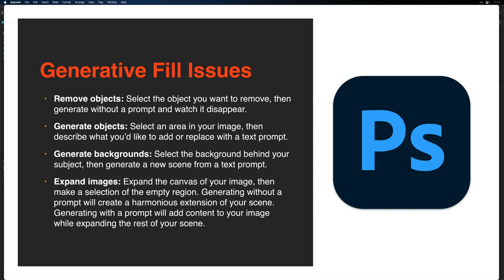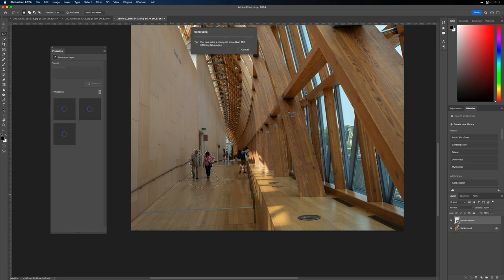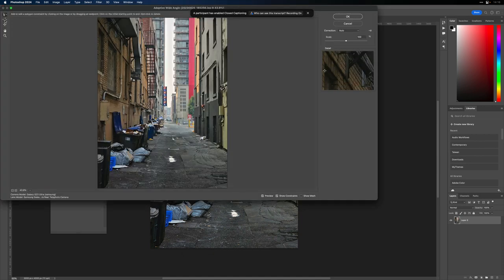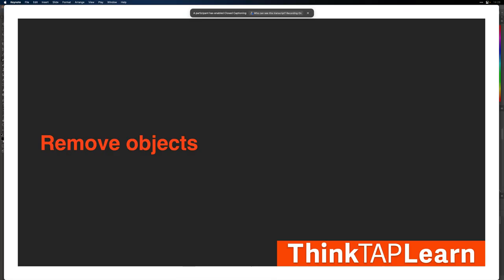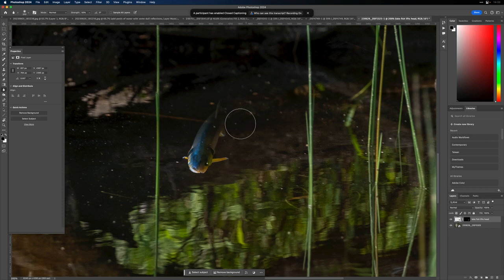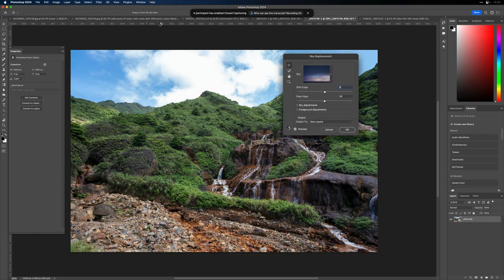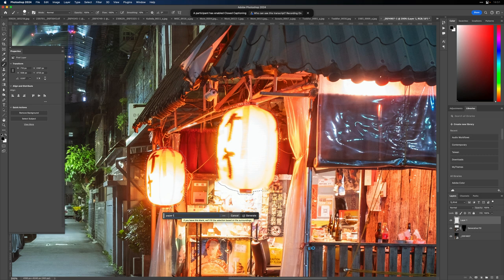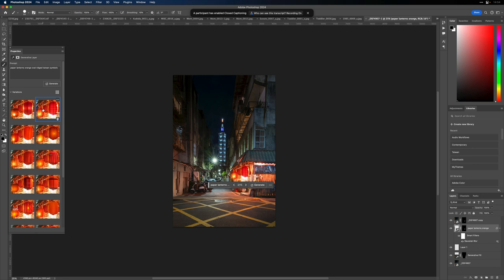Elevate Your Photography: Adobe Photoshop and Generative AI Techniques for Photographers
📸 Calling all photographers! 🖌️ Ready to supercharge your editing game? Join us in this transformative tutorial, where we explore the dynamic synergy between Photoshop and Generative AI, unveiling innovative techniques that will redefine the way you approach post-processing.

🚀 What's Inside:

Introduction to Generative AI and its game-changing applications in photography.
Seamless integration of AI-powered features into your Photoshop workflow.
Step-by-step tutorials on enhancing and stylizing your photos with AI algorithms.
Real-world examples showcasing the potential of combining traditional editing skills with the power of Generative AI.

💡 Why Photoshop and Generative AI for Photographers?
Discover how Generative AI can augment your photography, offering advanced tools for retouching, color grading, and creative effects. Unleash your artistic vision and learn how to leverage these innovative technologies to bring your images to life.

Whether you're a seasoned photographer or just starting out, this tutorial is designed to empower you with tools that transcend the boundaries of traditional editing. Elevate your photography and stay ahead of the curve by incorporating Generative AI seamlessly into your Photoshop toolkit.